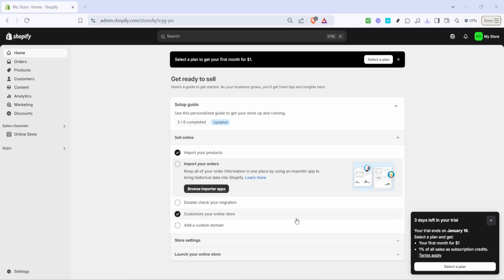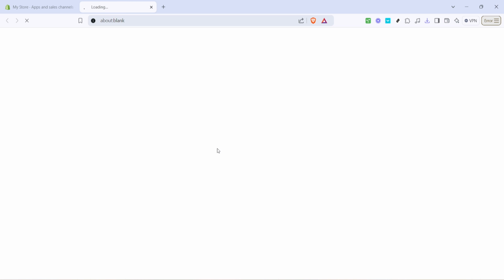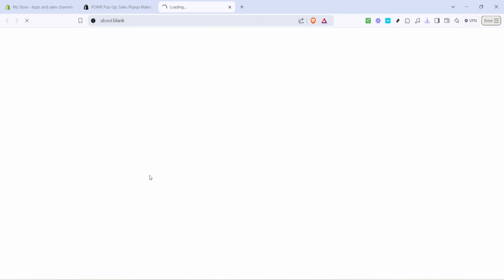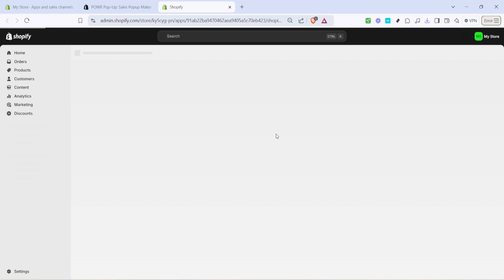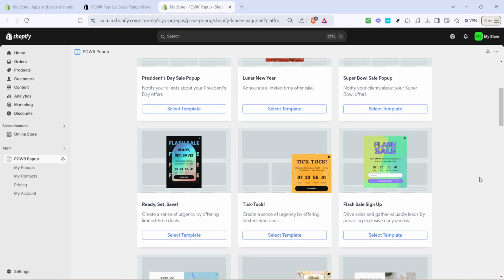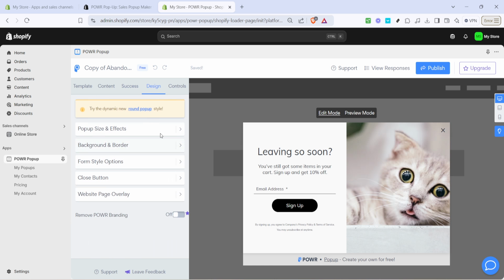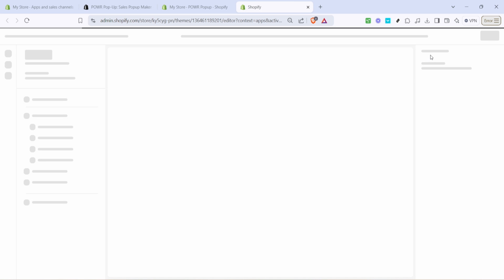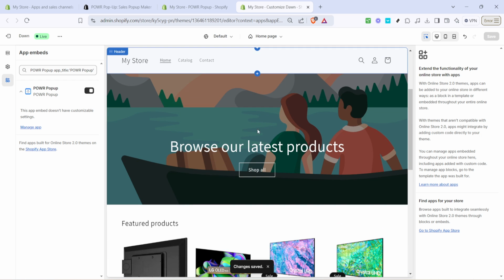How to Add Pop Up on Shopify (Full 2025 Guide)